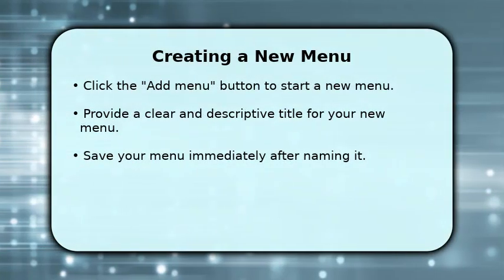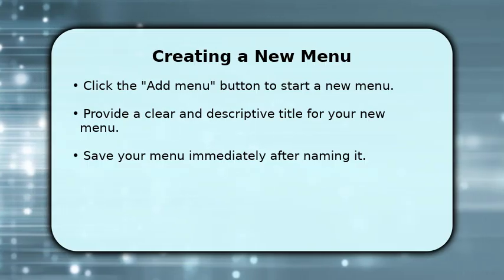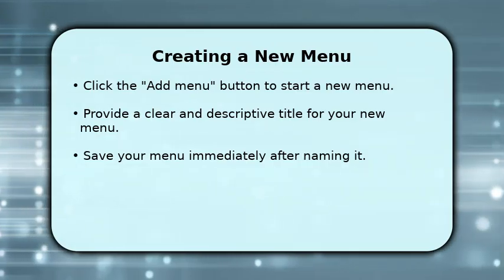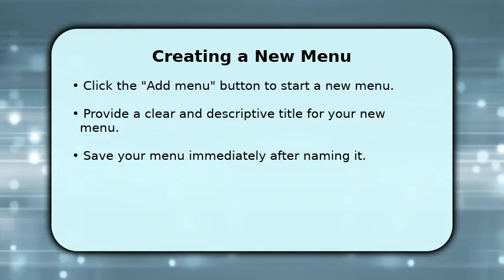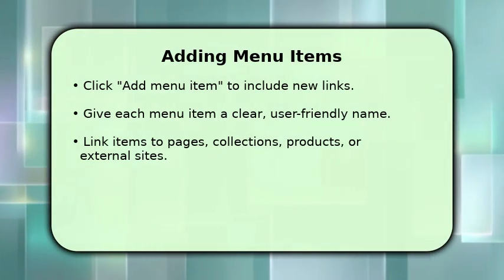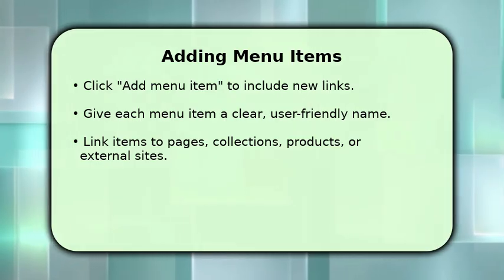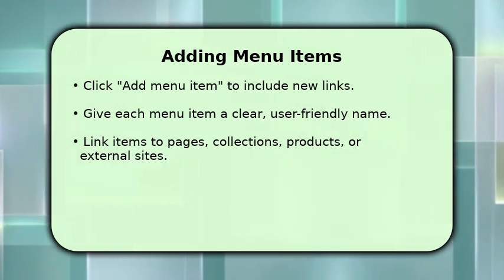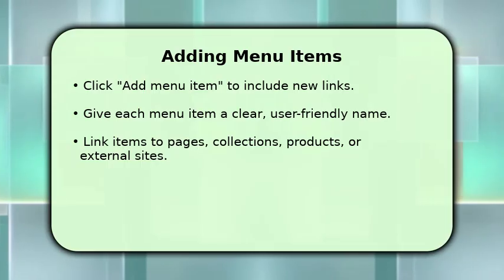How To Make Shopify Menu - Full Guide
▸ (s) In this comprehensive guide, we'll walk you through the process of creating a custom menu for your Shopify store. From setting up menu sections to adding products and adjusting layout options, we'll cover everything you need to know to create a seamless shopping experience for your customers. Whether you're new to Shopify or looking to upgrade your existing menu, this video will provide you with the step-by-step instructions and expert tips to get the job done.

shopify menu tutorial, how to create a shopify menu, customizing shopify menus, shopify menu setup, adding products to shopify menu, shopify menu layout options, shopify menu design tips, shopify menu best practices, creating a custom shopify menu, shopify menu customization